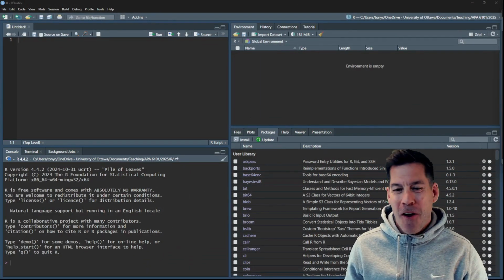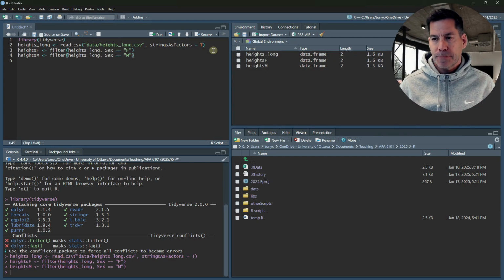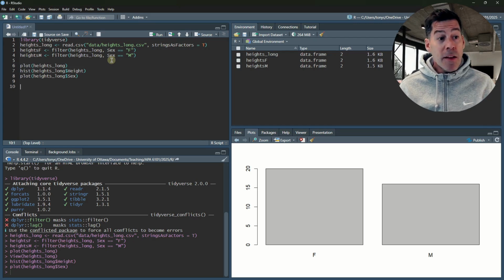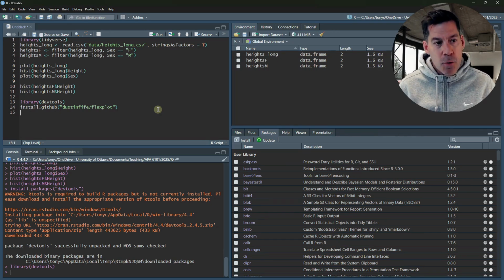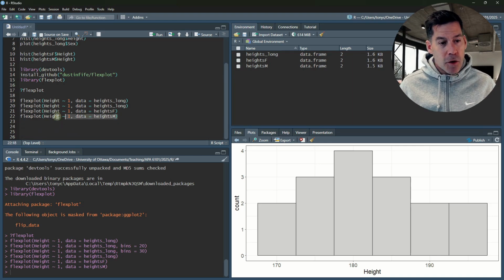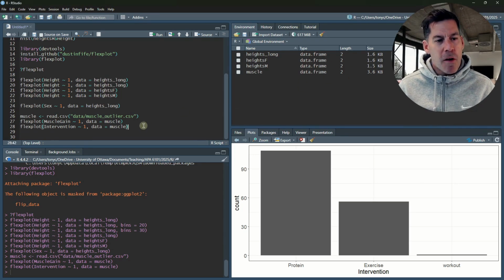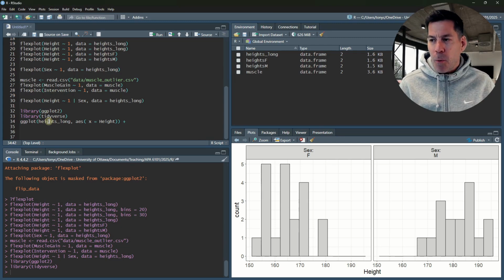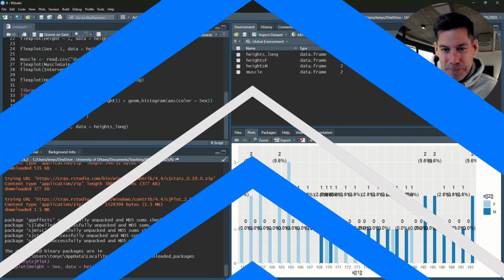EasyR: Univariate Visualizations - Plotting and Graphing in R (part1)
This video introduces the basics of univariate plots including how to generate Histograms for numeric variables and Bar charts for categorical variables.

Sections:
00:00​ Intro, loading required packages and datasets
03:41 Subsetting the dataset
04:31 Basic plotting with base R
08:18 Installing the "flexplot" package
11:40 Univariate plotting with flexplot
18:37 Basics of ggplot2
22:42 Basics of sjPlot